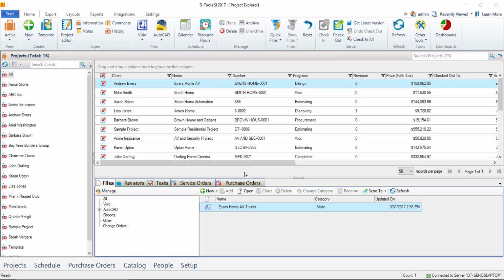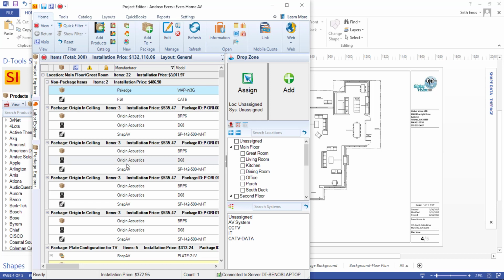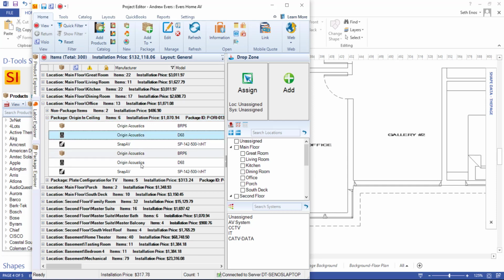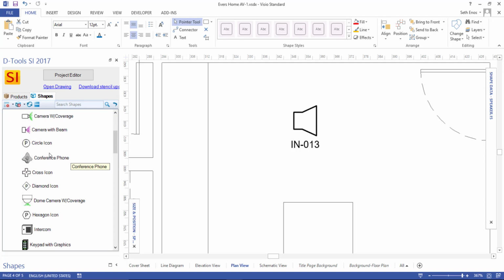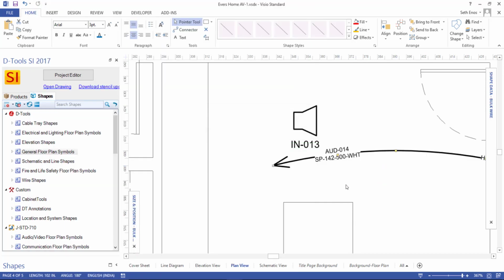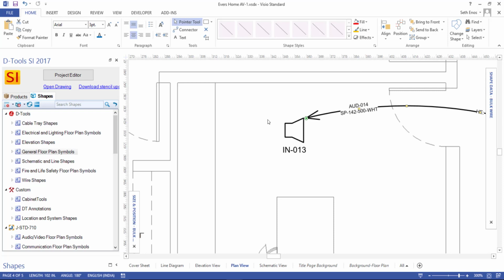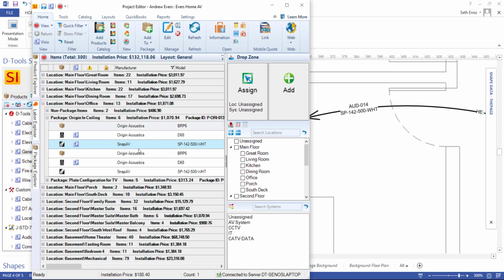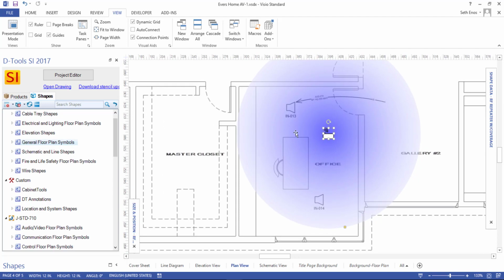D-Tools - Creating a Plan Drawing in Visio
This video will demonstrate creating a Visio Plan drawing in SI 2017.